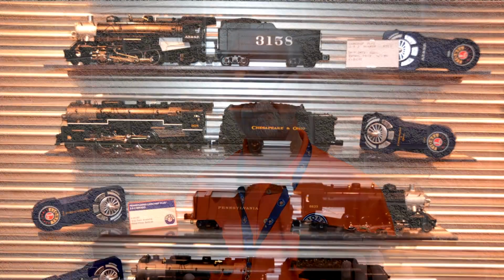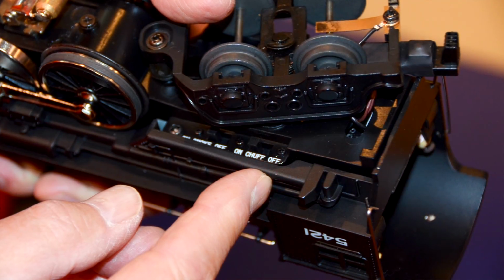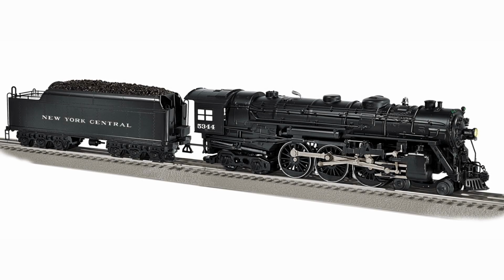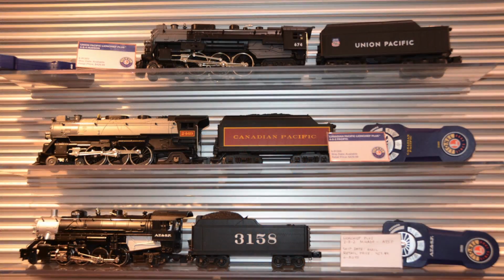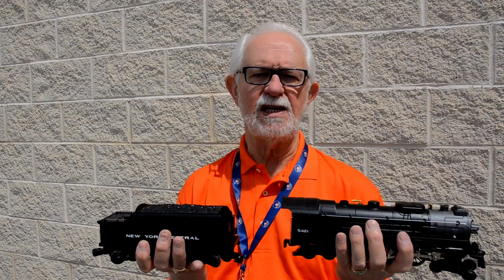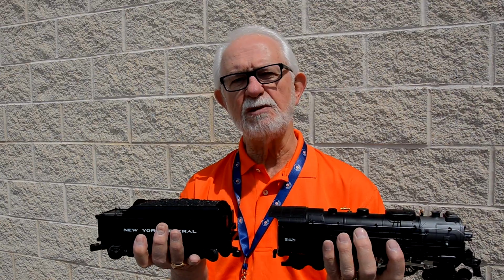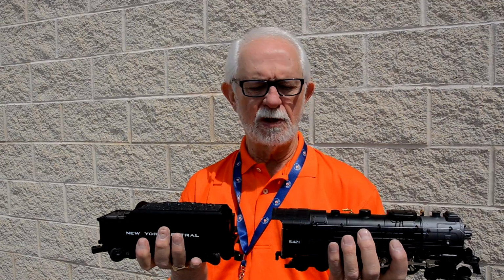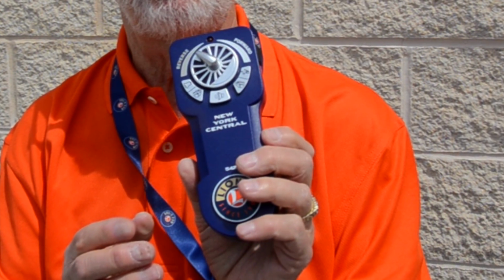Lionel's J Don Reece introduces New LionChief Plus Remote Control Engines